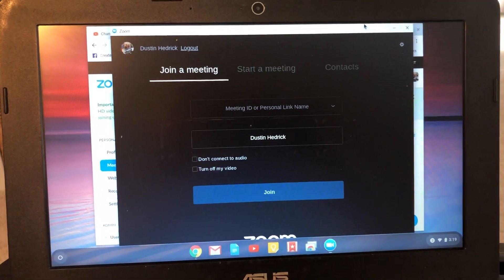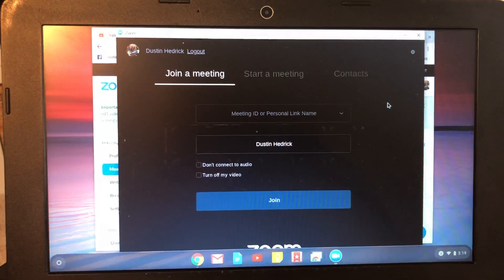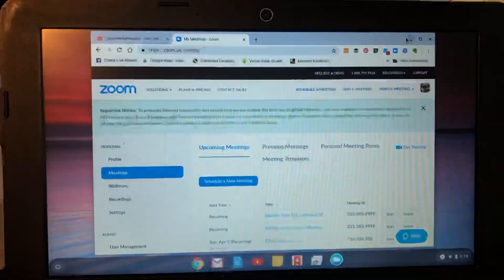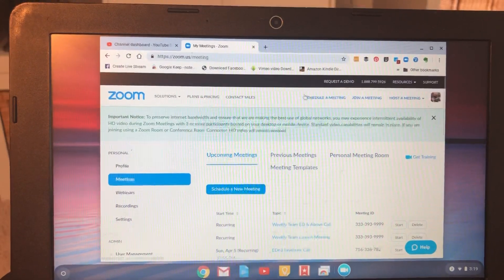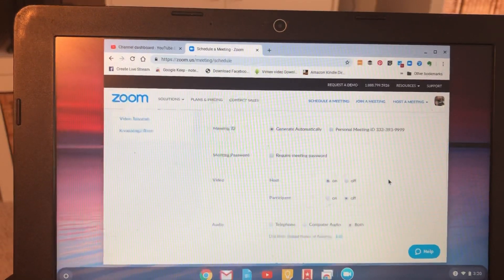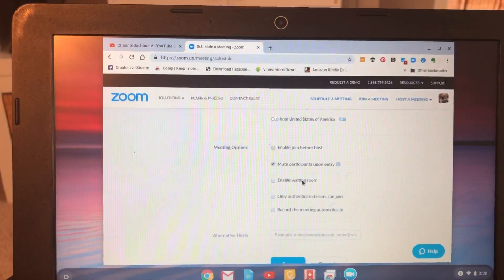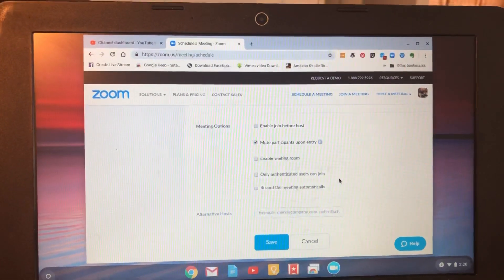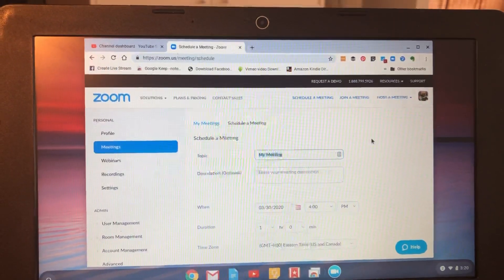The Way We Schedule Appointments from Our Chromebook for Zoom Meetings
This was a request! If you have requests for tutorials, just add them here to the comments and we will do them for you!

Bitcoin (BTC)
3NxBp9LTodKUyksSMwX3Ccsp5NM1Fr93wr

Ethereum (ETH)
0x756B5eF33373e42A8A80B22eeDa41DeE6e4ac38F

Tron (TRX)
TQbBtpaMmPT8L2XdyoRSNnHYgH3UAVXkU4

Dogecoin (DGE)
DTQnqgcyLYfmBZoaYBrcr8dRf3KJsyMavK

0x17adab36d83f8ffb58238c56d3a8bb048014fed6

Ripple (XRP)
rULfdU8dD4zKbitucNfCiYoMZChXVA43AQ

Litecoin (LTC)
ltc1qxwgpuv3cmeh879mmstyyum085cvyggrkdkdz65

USDC:
0x71FDb887aA9fc4f472A6B6A180f99d24AAd6F1e9

USDT:
0x71FDb887aA9fc4f472A6B6A180f99d24AAd6F1e9

FAN MAIL:
Nerd Chic YouTube Channel
30941 Mill Ln., Suite G-127